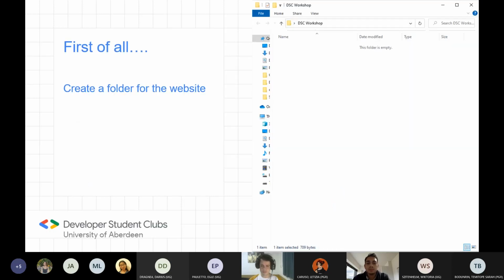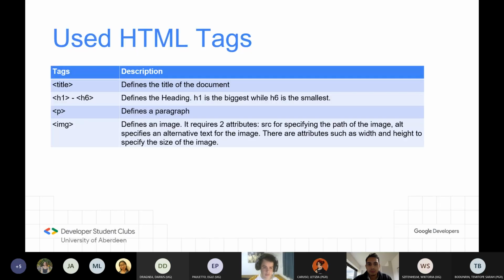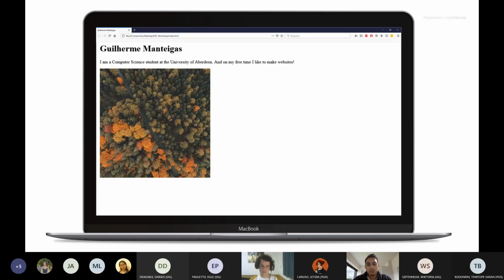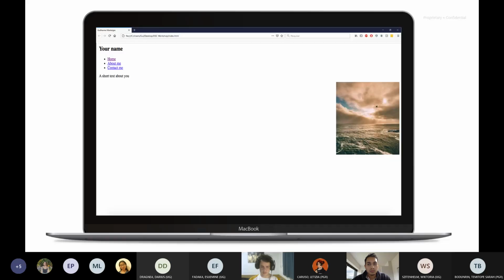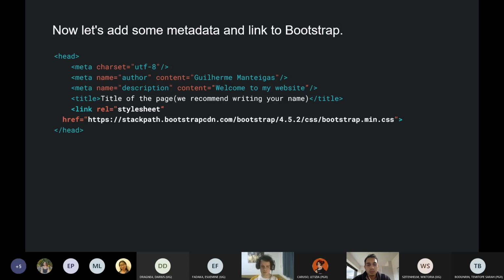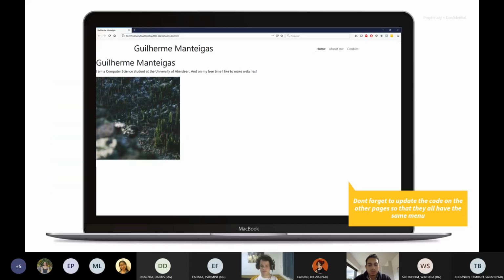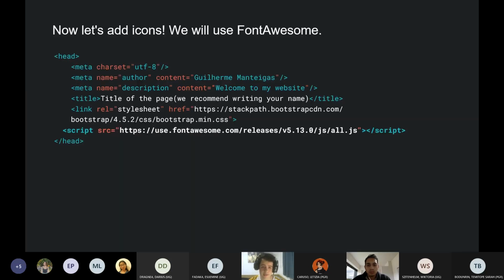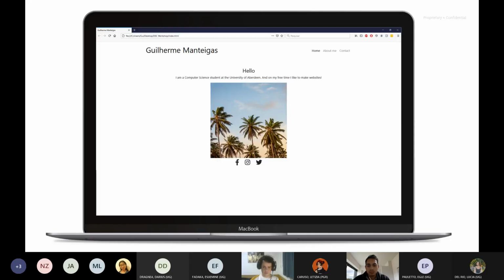Web Development Workshop 1 - Create your Personal Website